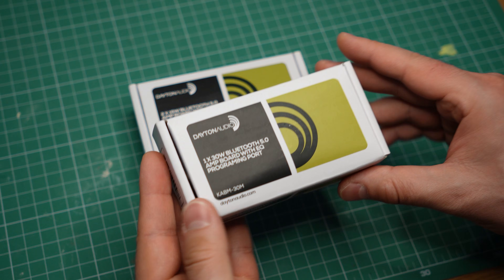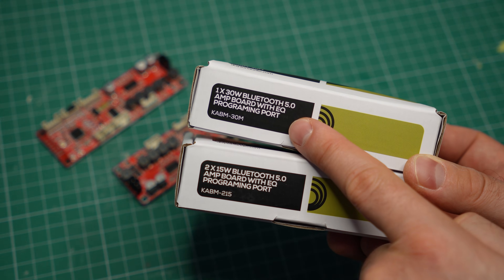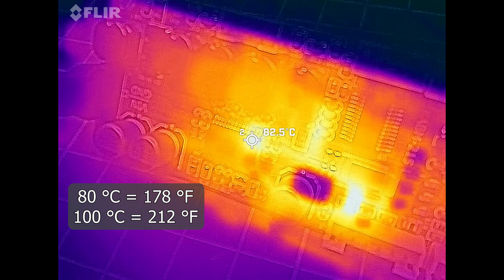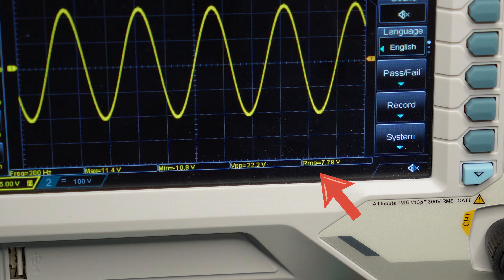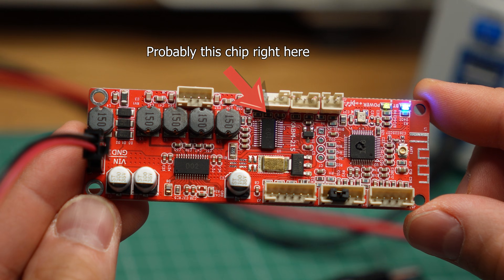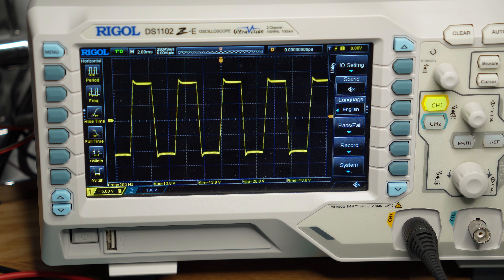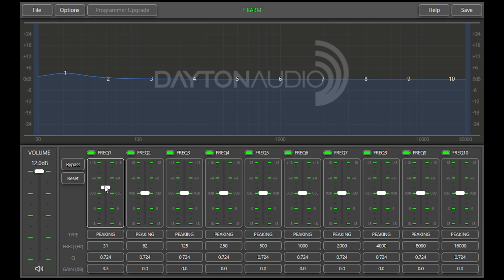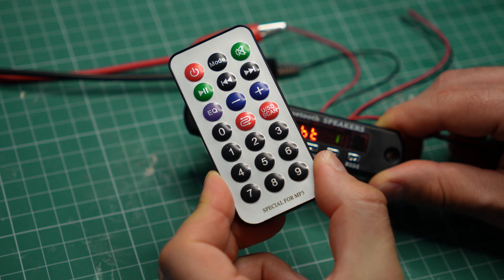Dayton Audio KABM 215 and 30M: cheap but disappointing Bluetooth amplifier boards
This is my video review of the Dayton Audio KABM 215 and 30M -- two very affordable Bluetooth amplifier boards from Dayton Audio.
✅ PROS: Cheap, good sound, DSP/equalizer support, DIY Friendly
⚠️ CONS: Get hot, weird volume control, high idle power use, not as powerful as they say

💳 Shopping links:
🟢 Dayton Audio KABM 215:
(Amazon US)
🟢 Dayton Audio KABM 30M:
(Amazon US)
🟢 Dayton Audio KABD 230:
(Amazon US)
🟢 Dayton Audio KPX Programmer:
(Amazon US)
🟢 Dayton Audio PS95 full range speaker:
(Amazon US)
(US)
(EU)

Tools:
🟢 FLIR Thermal Camera
🟢 Simple Multimeter
🟢 The Wireless Mic I use

TIMESTAMPS:
0:00 - Introduction
0:21 - Who are Dayton Audio
0:51 - Price
1:42 - Idle Power
2:18 - Heat issues
2:56 - Power output
4:30 - DSP
6:02 - Final power tests
6:17 - Volume control
6:45 - Summary and alternatives